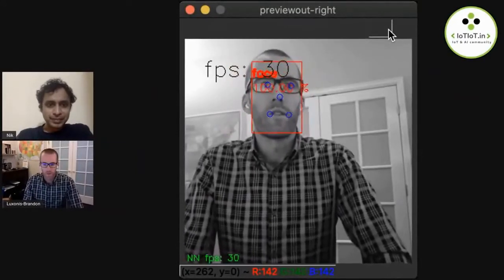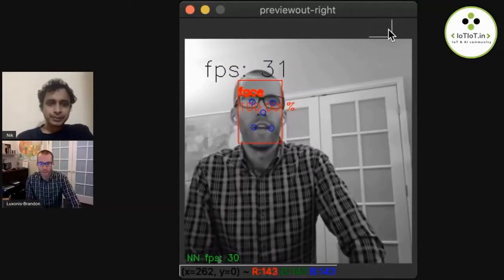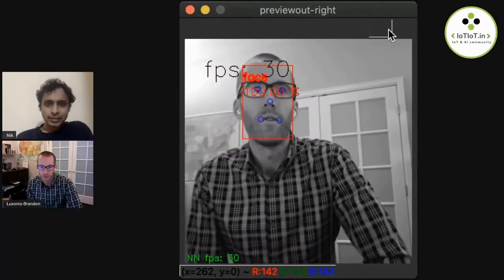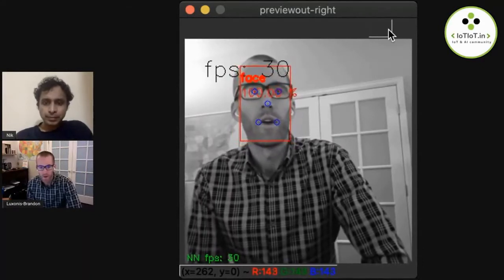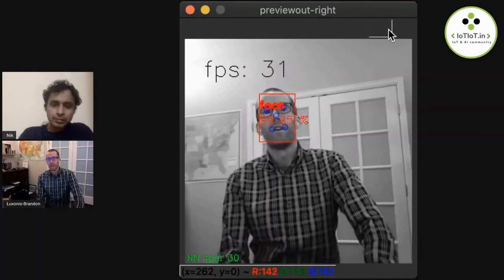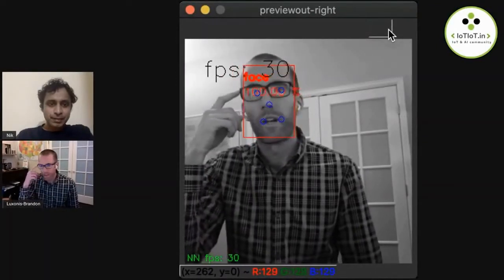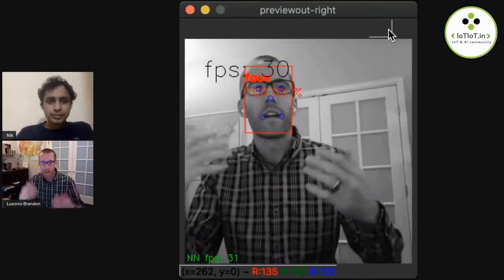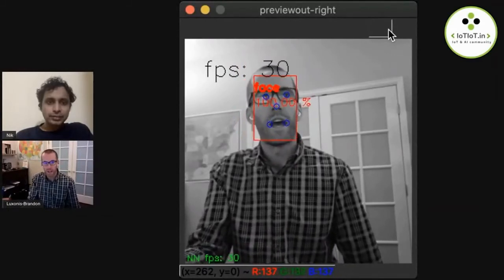Ep2 : Stereo Neural Inference - 3d position of objects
Innovator Meetups are monthly meetups featuring latest innovations in AIoT with special focus on AI computer vision and IIoT.

In Episode 2 : Meet OpenCV AI Kit, USA
The startup that raised 1 Million $ on Kickstarter for AI.
OAK is a modular, open-source ecosystem composed of MIT-licensed hardware, software, and AI training - that allows you to embed the super-power of spatial AI plus accelerated computer vision functions into your product.